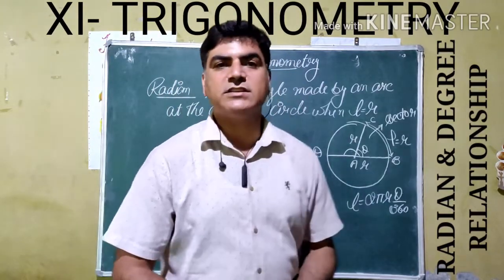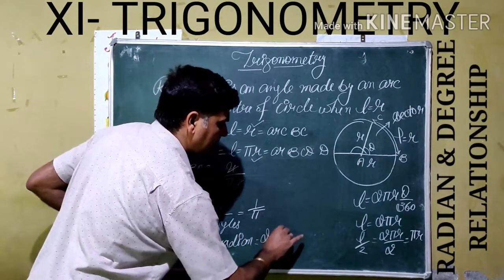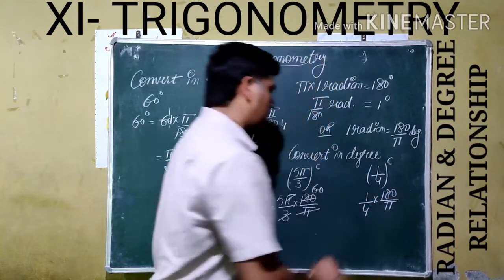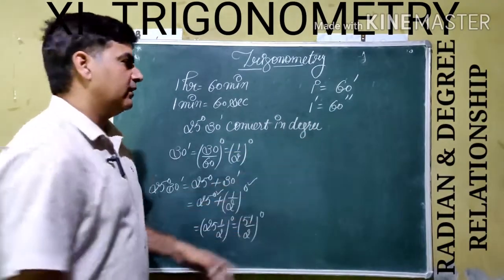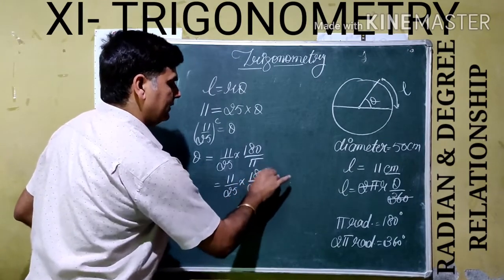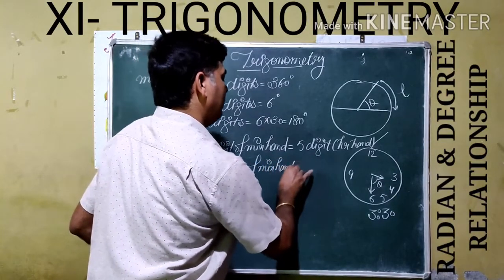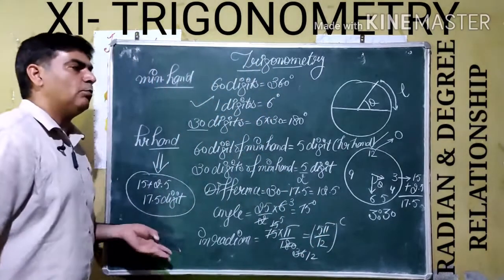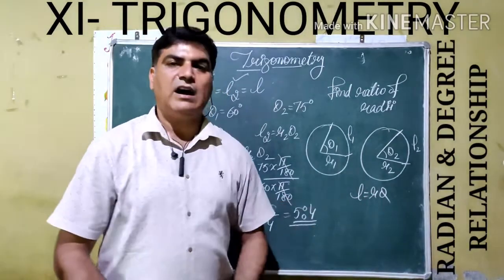XI-TRIGONOMETRY # degree & radian #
# Relationship between degree and radian #